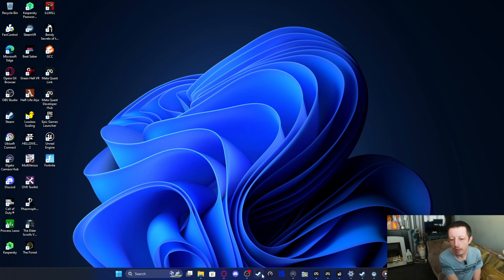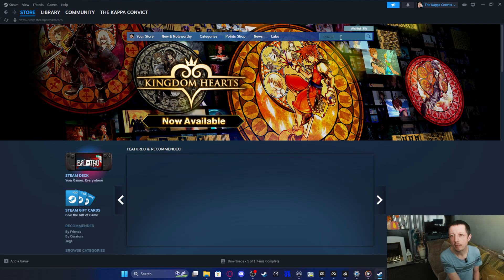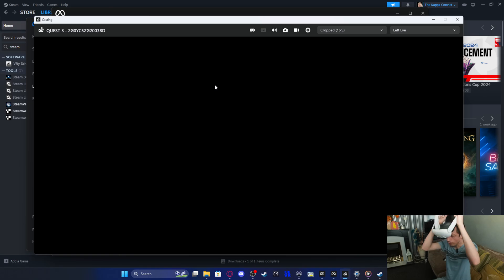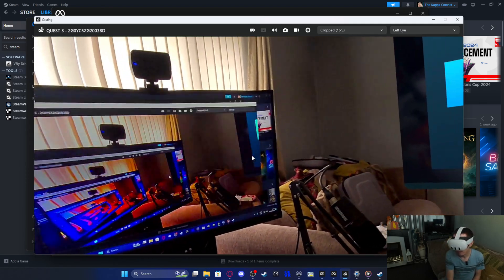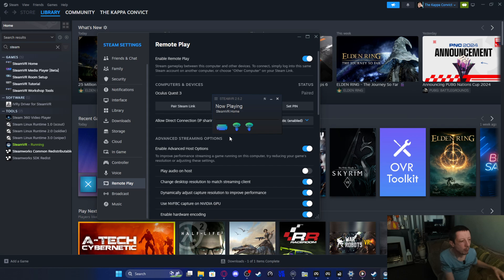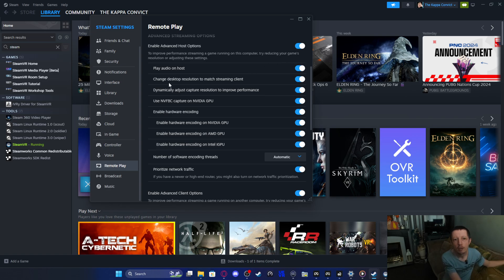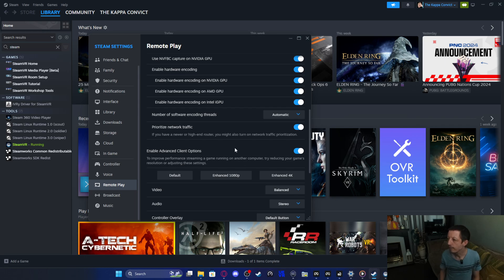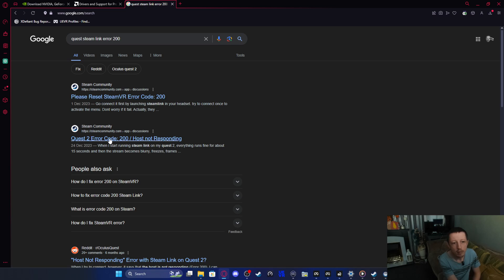How to Install GPU Divers and Steam Link Tutorial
Welcome to the Channel, Todays video I wanted to play.
this video as a guide on how to install latest gpu drivers and then steam link how to install on pc and quest 3 to allow for steam link to work with quest 2-3 headsets for PCVR

LIVE MON-TUES-WEDS 10:30 - 3PM UK TIME (SUBJECT TO CHANGE)
DEPENDING ON MY SON RIO WHOM IS AUTISTC AND I CARE FOR FULL TIME, THANK YOU

Connect Fiber -
Every home should enjoy the fastest broadband, fuss-free, at fair prices
We’re on a mission to bring the best broadband to the communities that need it.
Founded in 2019, we’re a passionate bunch of broadband experts who want everyone to benefit from fast, reliable, and affordable full fibre technology.
Backed by a multi-million investment from Foresight Group, we are rapidly bringing superior connectivity to UK homes and businesses.

- The kappa Convict
- Youtube Gaming
- MultiStreaming
- Live
- Livestream
- Livestreaming
- live on youtube
- live on twitch
- live on facebook
- Variety Streamer
- FPS
- Gaming
- PC
- Tech Help
- Horror Games
- Shooter Games
- VR
- Quest 2
- PCVR